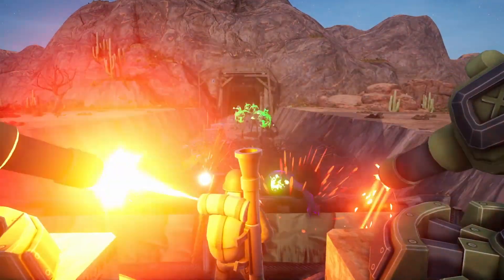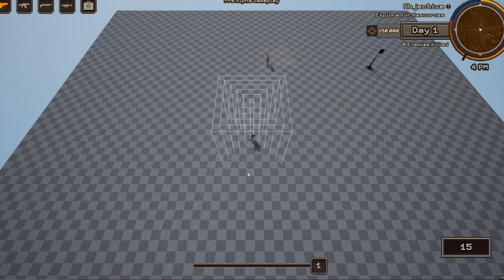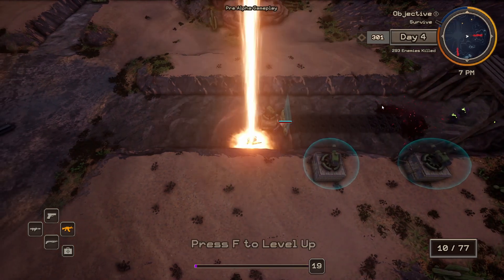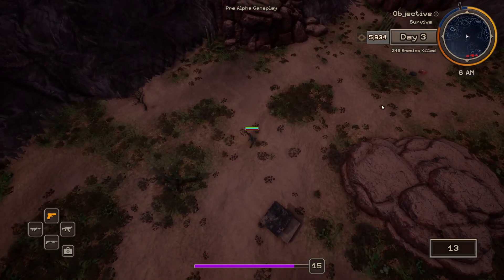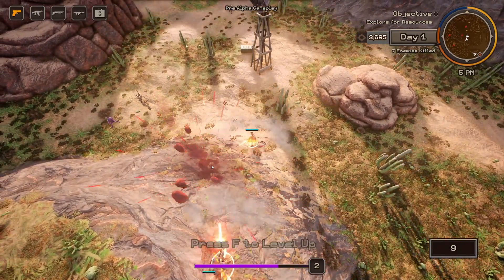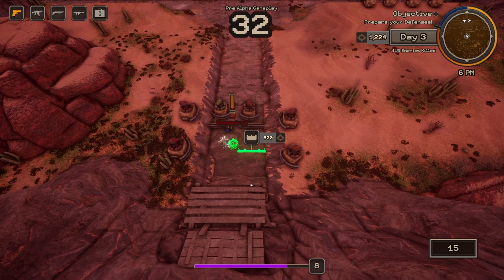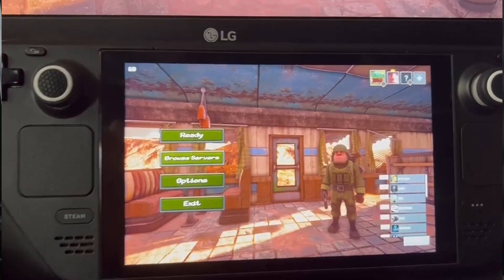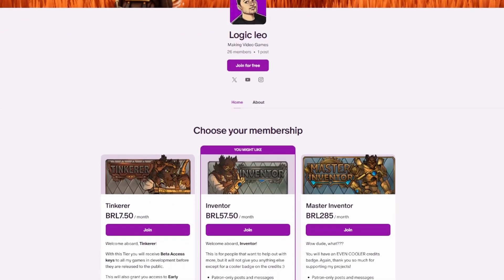Making a Roguelike Tower Defense Multiplayer Game - Devlog 1